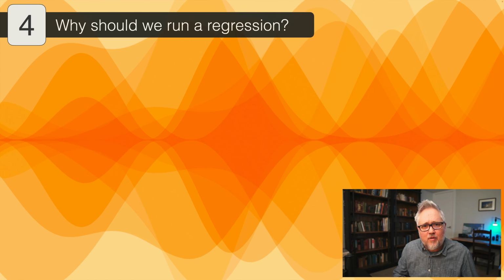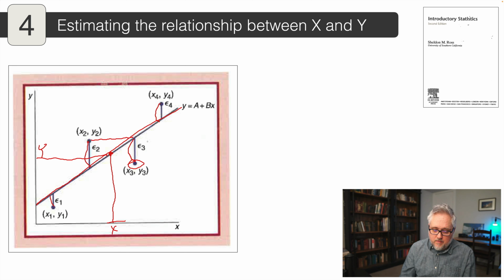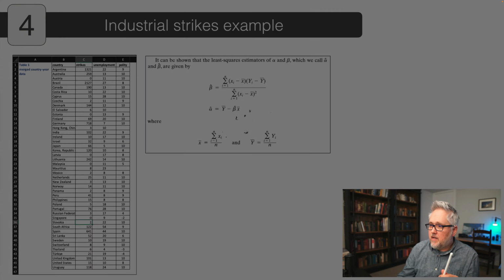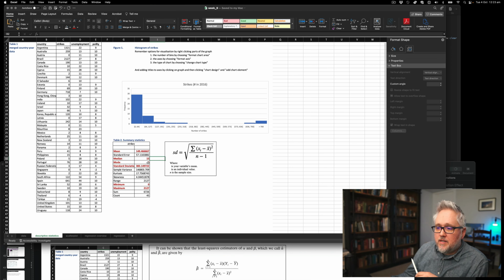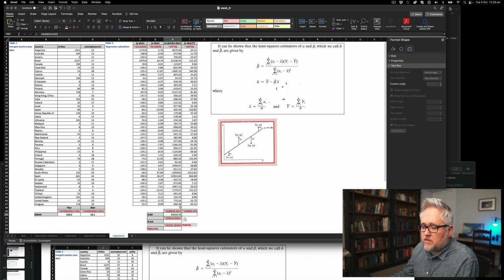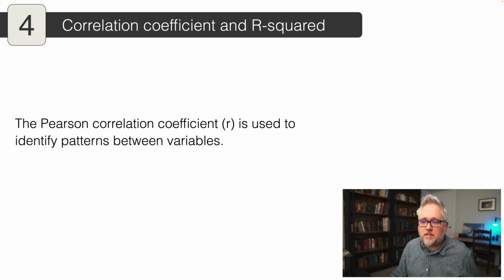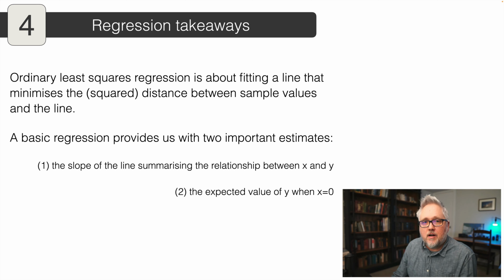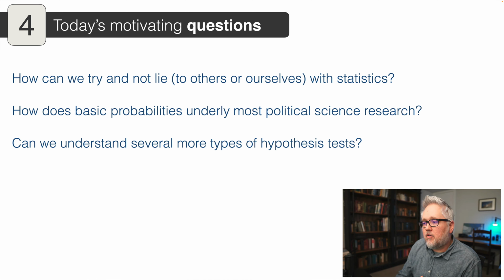Why should we run a regression?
This is part 4 of Week 9 of my undergraduate class POLS2044 (Comparative Political Analysis). This series of videos are recorded due to the Labour Day holiday here in Australia.  This week we focus on probability, hypothesis testing, and bivariate regression.

The articles I focus on this week:

Hibbs, Douglas A. 1978. “On the Political Economy of Long-run Trends in Strike Activity.” British Journal of Political Science 8(2):153–175.

Wheelan, Charles. 2013. “Chapter 5: Basic Probability: Don’t Buy the Extended Warranty on your $99 Printer,” in Naked Statistics:  Stripping the Dread from the Data. London: W.W. Norton: 68-89.